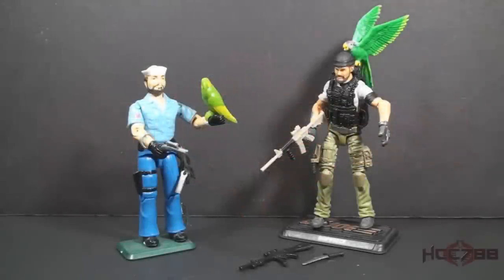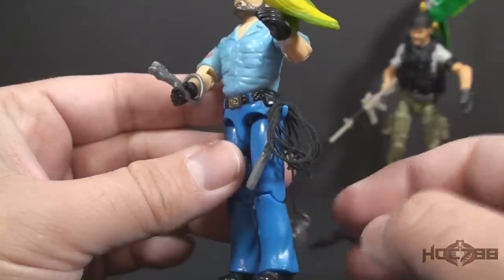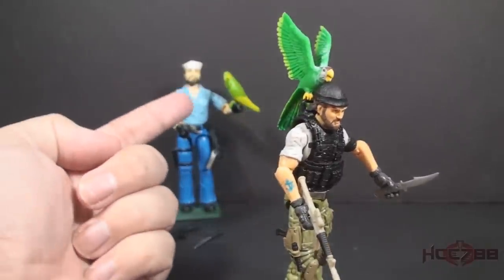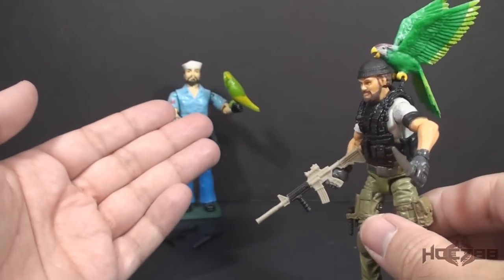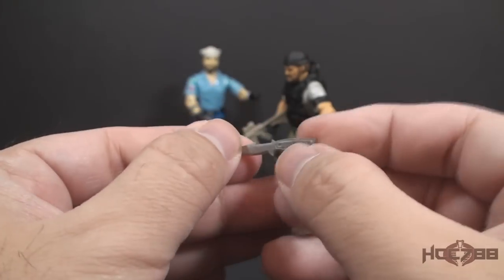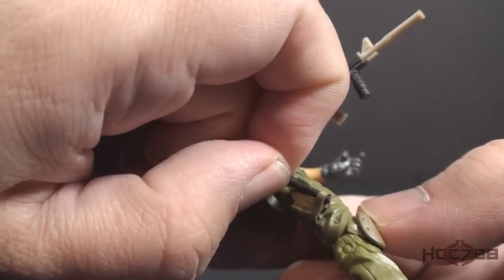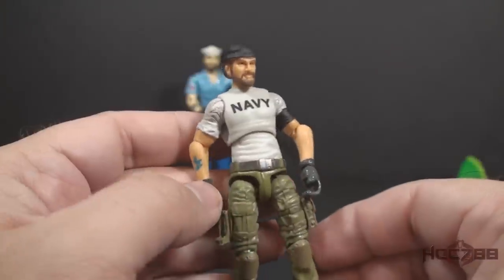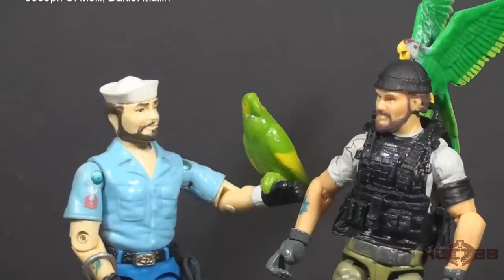HCC788 Vintage vs. Modern SHIPWRECK - 1985 & 2015 G.I. Joe toys!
Visit HCC788.com!

Special Thanks to:
C.S. "Chuckles" McKee, Chris Lucero,
Jason Malvuccio, Jason Youngberg,
Jeffrey Sharp, Gazz, Daemon Donigan, Ryan Sweeny
steve, Bradley A. Good, Armen Nakashian
Robert Hawkins, dacca, the baron, Chris Mc.83,
Robert Bone, William Phillips, Lachlan McLeod,
Joseph C. Melli, Daniel Mullin

Great Hope by Vibe Mountain